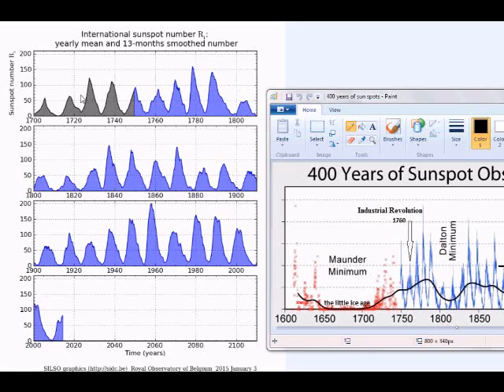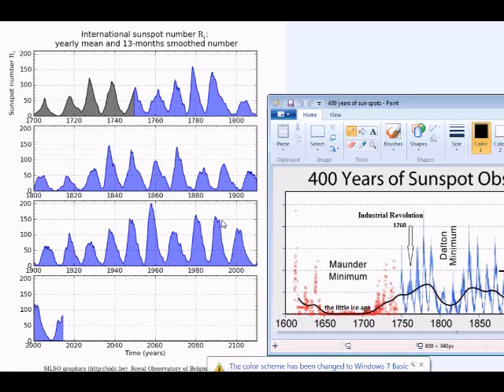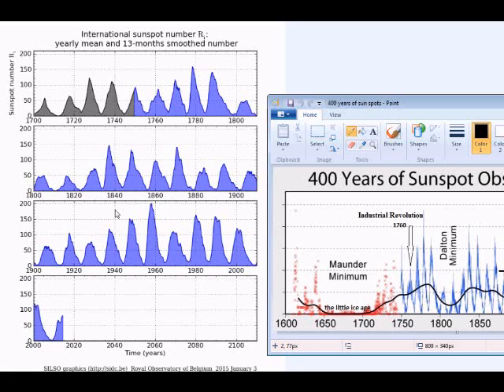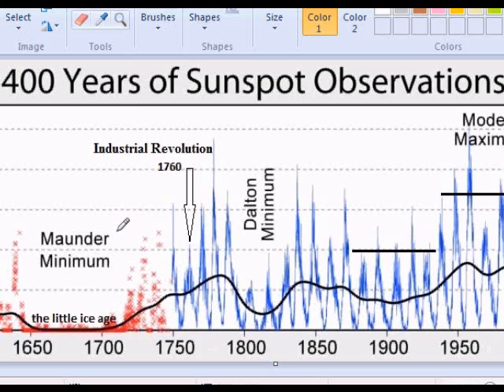99 Year Grand Solar Cycle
There are some rotten Scientists and researchers out there, they say this and that, but few like myself deliver the goods and back them up with solid evidence, my work speaks for itself and as some of you have stated they would not ban them is most Countries if there was no truth in them, if you want to support this work link below thanks.